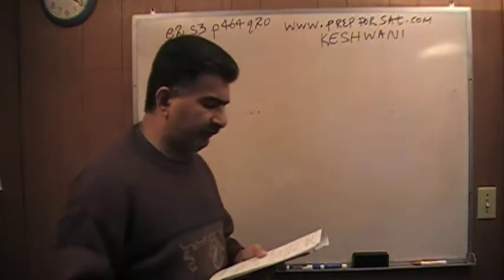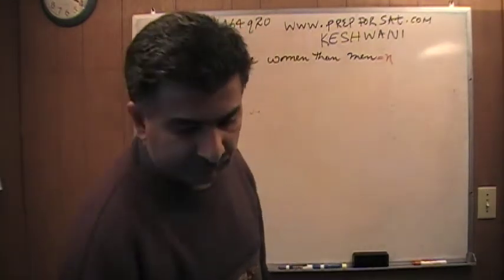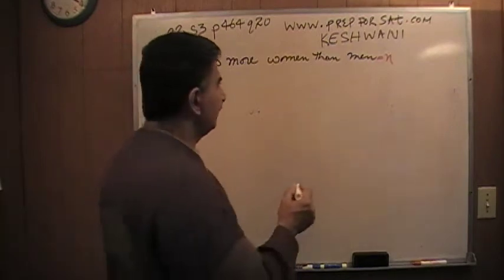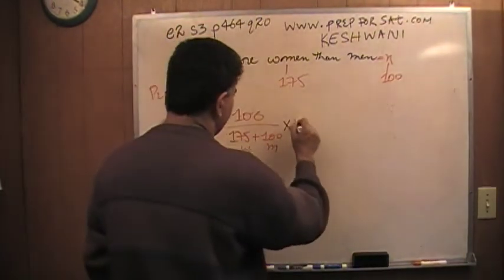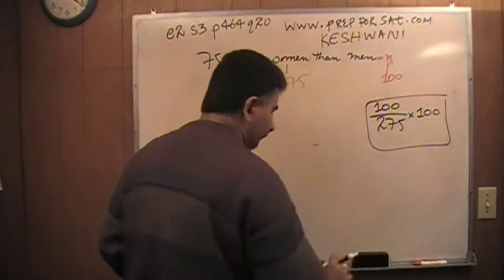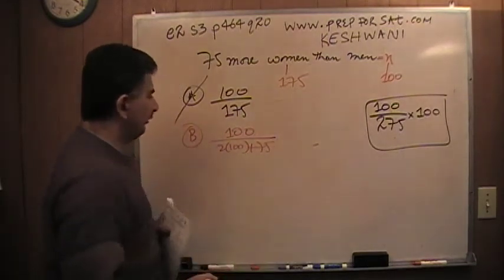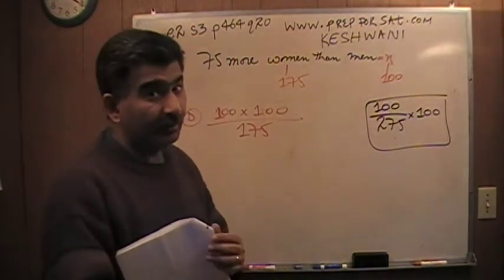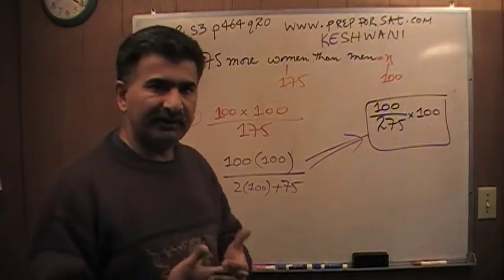SAT Math -- p464 OLD Official SAT Study Guide FIRST Edition 2005 - Prep Tutor Online via Skype